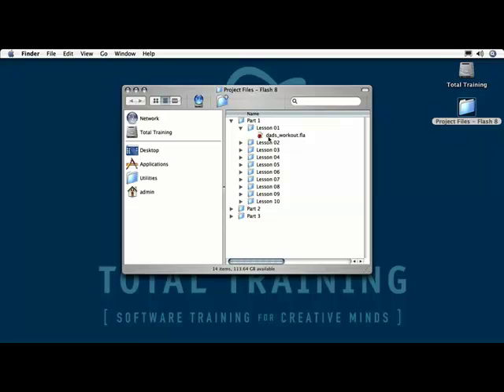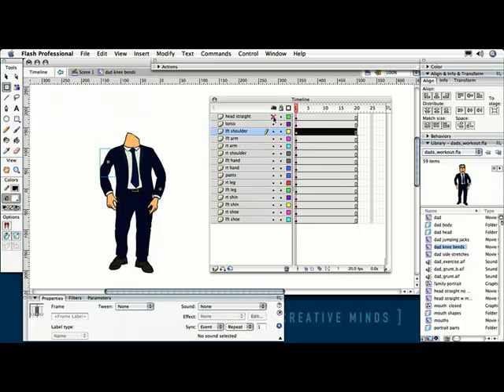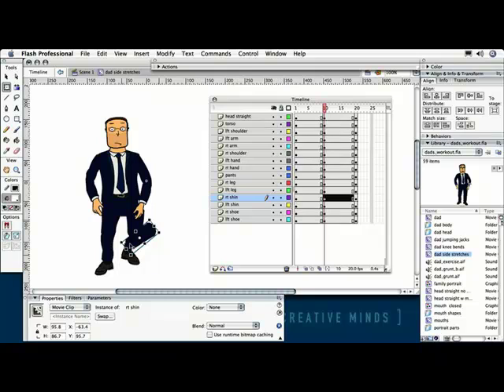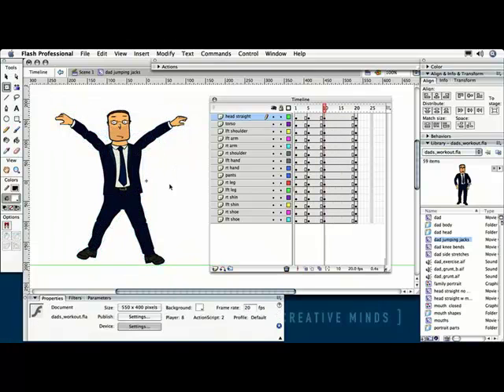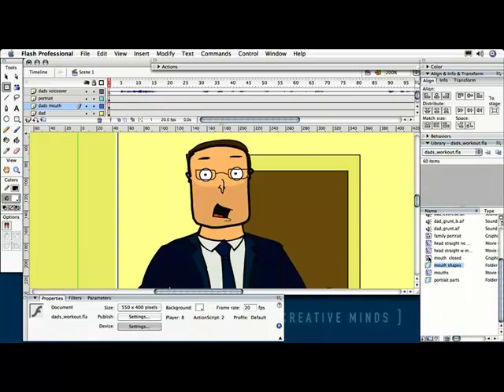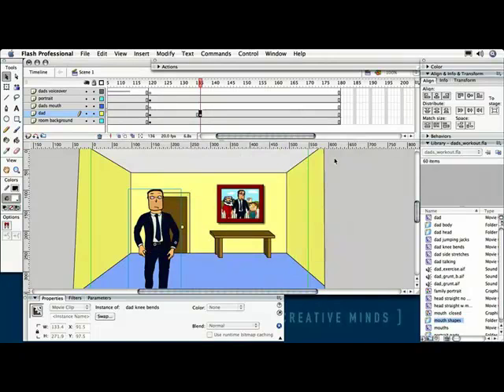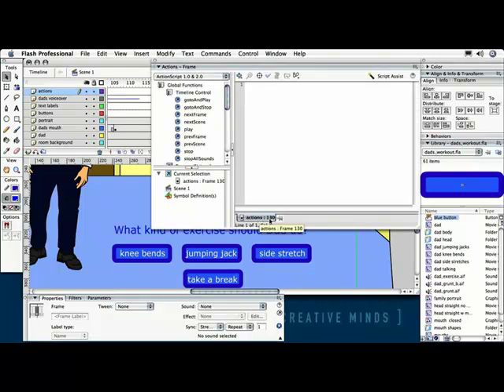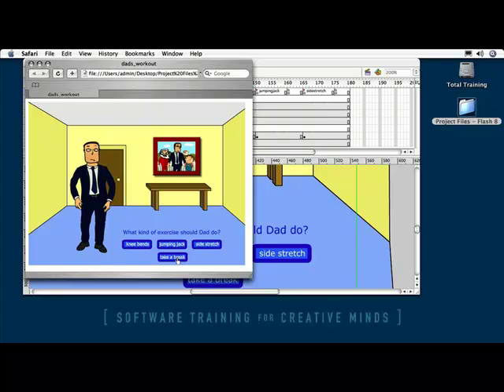macromedia flash lessons